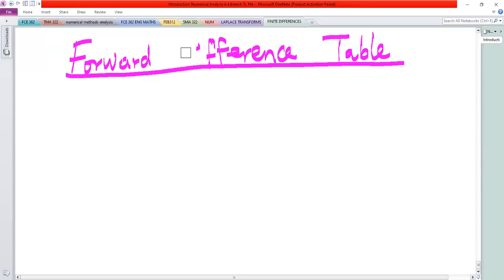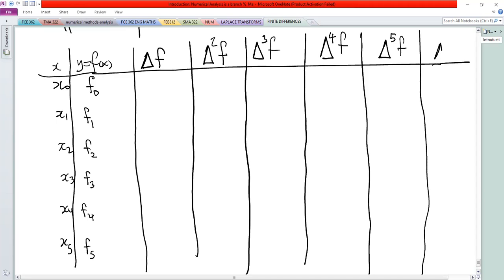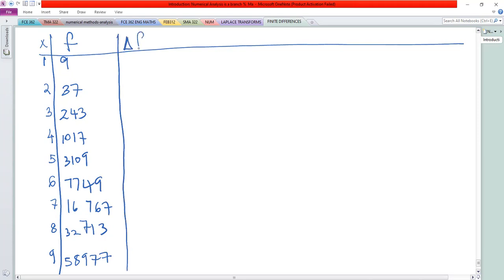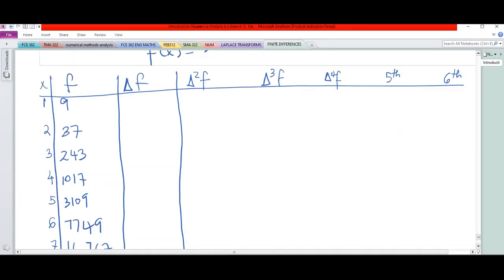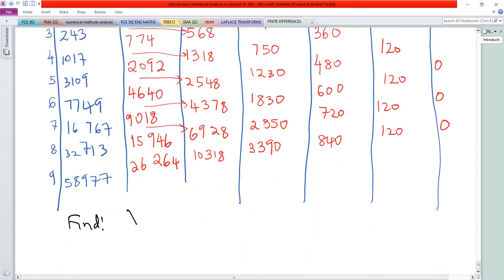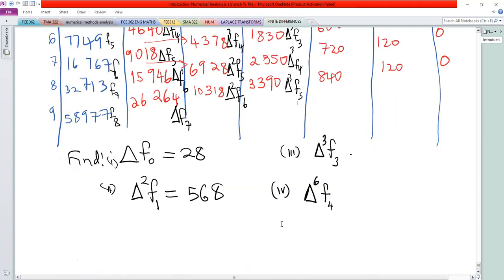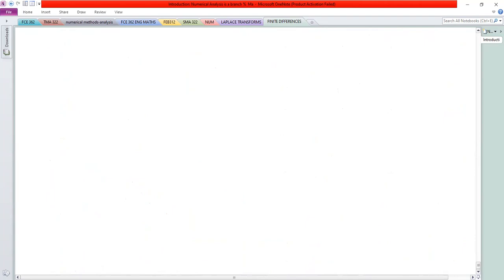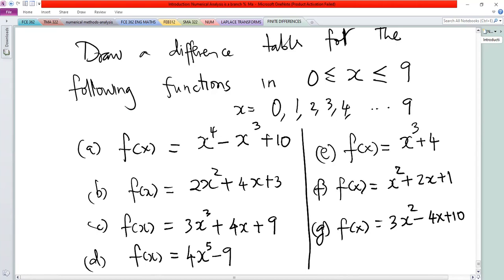Finite Differences Part 4